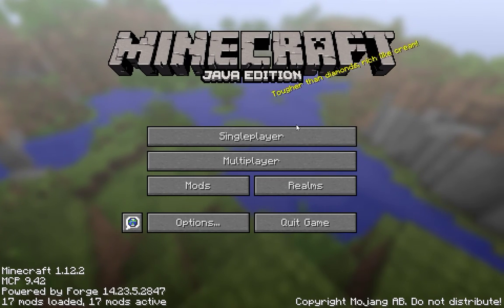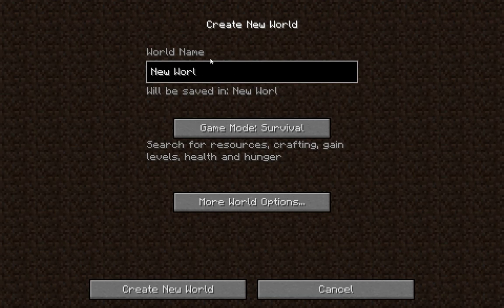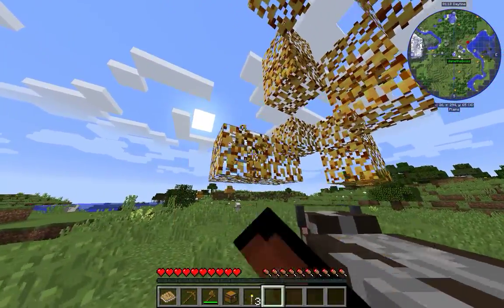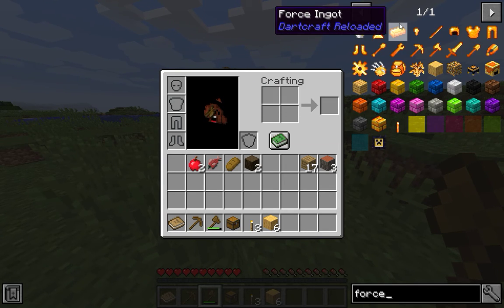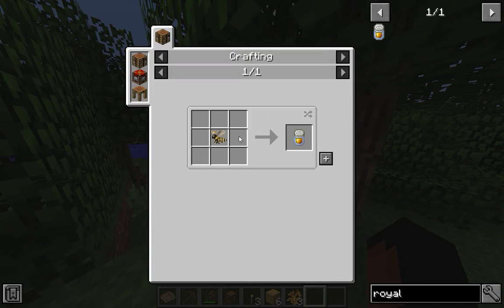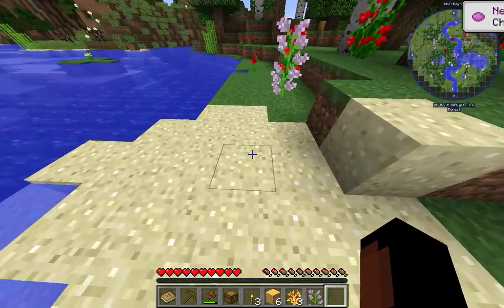Minecraft Modded Survival #1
GPU: GeForce GTX 760 (192-bit)
CPU: Intel(R) Core(TM) i7-4790 CPU @ 3.60GHz
Memory: 16 GB RAM (15.94 GB RAM usable)
Current resolution: 1440 x 900, 60Hz
Operating system: